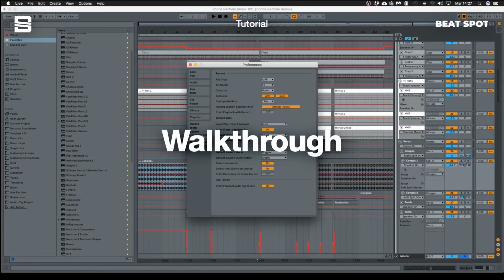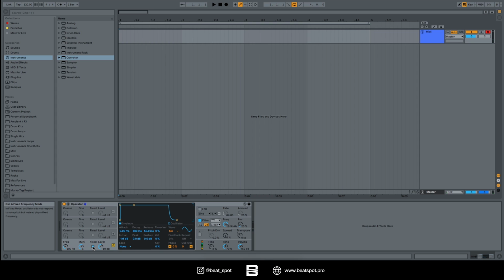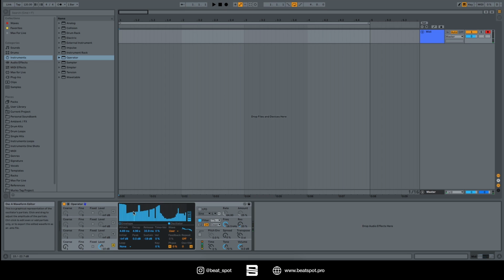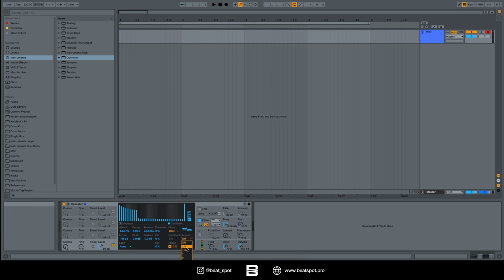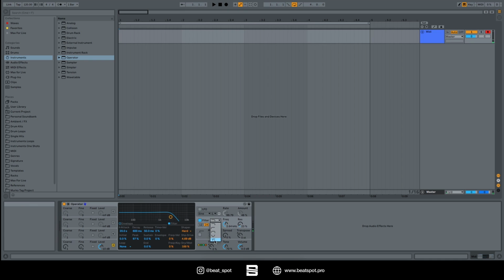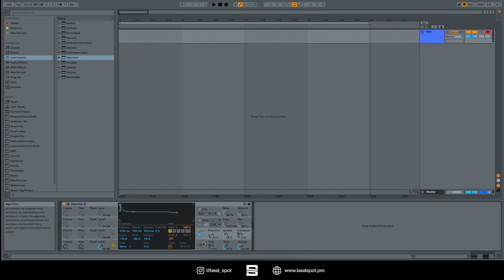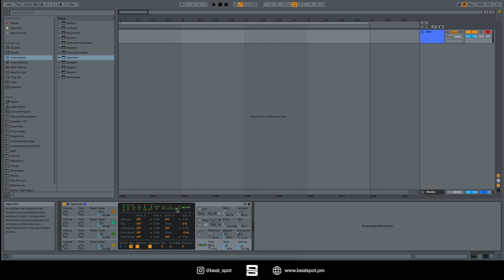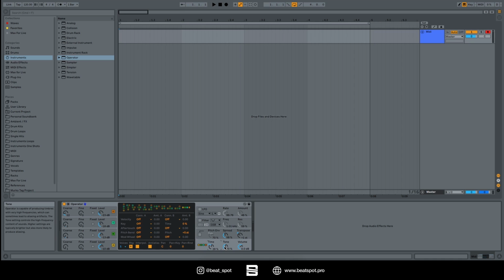Operator | Instrument | Ableton Live Tutorial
In this video, you will learn about the features and parameters of Operator.